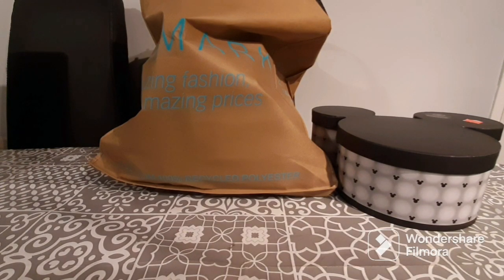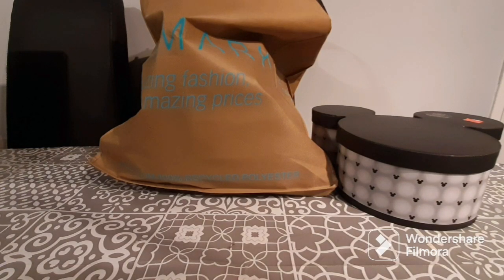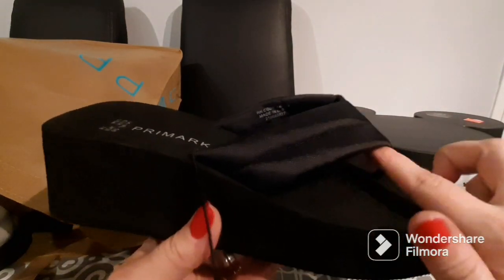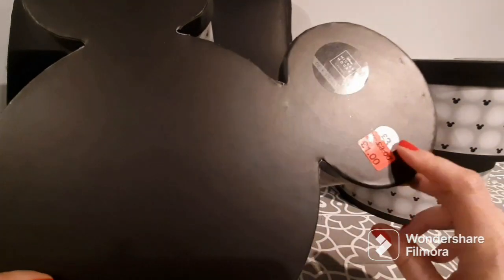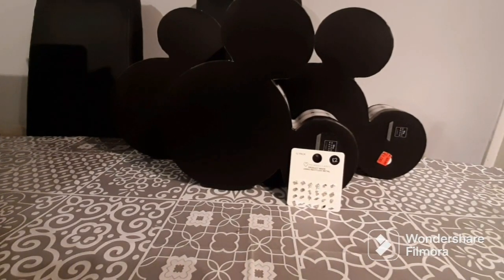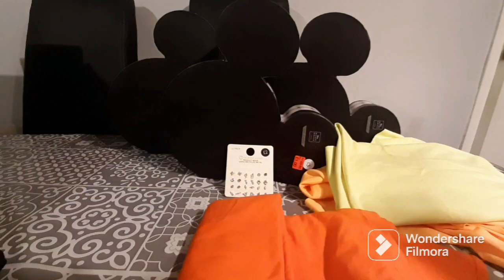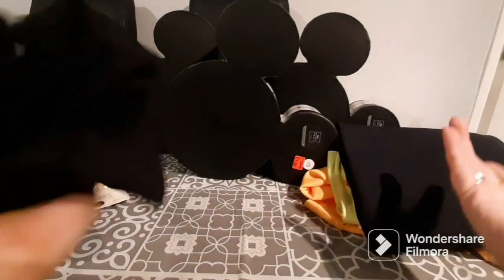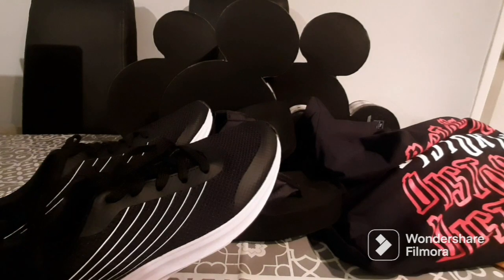Primark Haul Disney